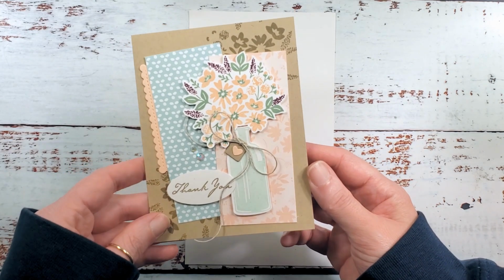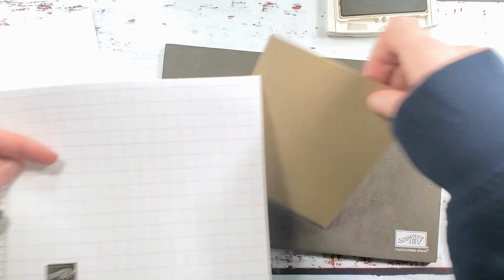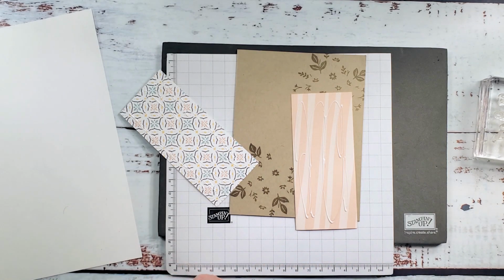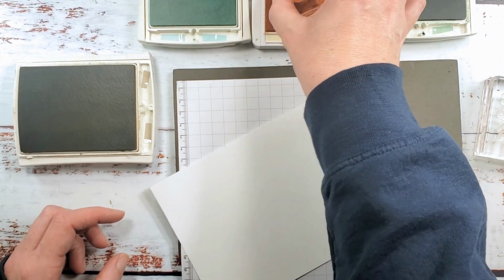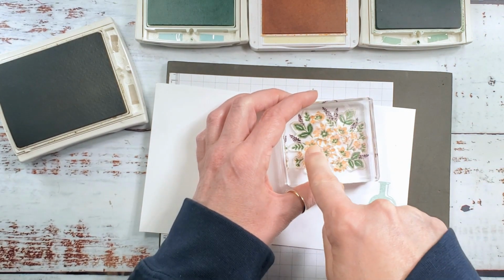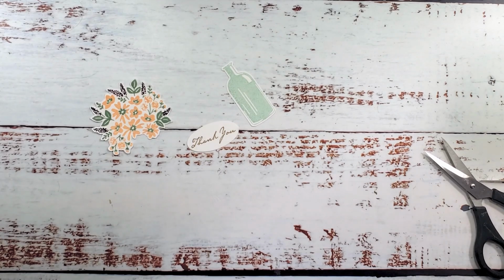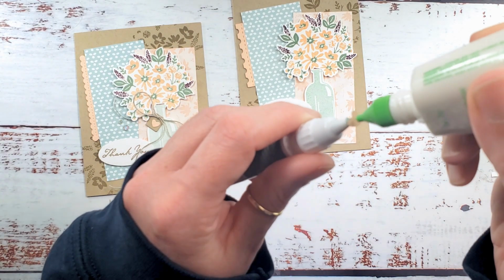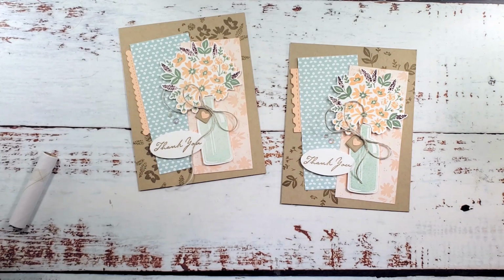How to make a vintage chic Bottled Happiness thank you card Stampin' Up! by Kitchen Table Stamper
Stampin' Up! US Demonstrator Marisa Alvarez shares how to make a vintage chic thank you card with Bottled Happiness Stampin' Up!

Design A Daydream 12" X 12" (30.5 X 30.5 Cm) Host Designer Series Paper [159161] - Price: $18.00

Join my team of kitchenettes and receive a 20% plus discount on your orders. When you join it's only $99 and you get to choose up to $125 worth of product to get you started! Join my team of kitchenettes and be your own customer or start an exciting business today!